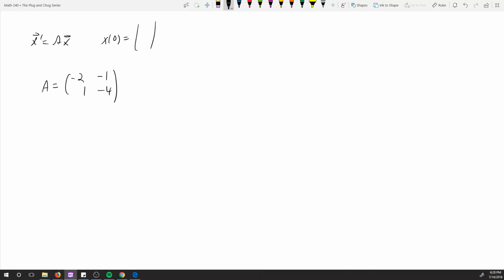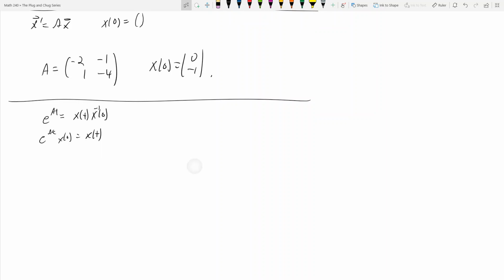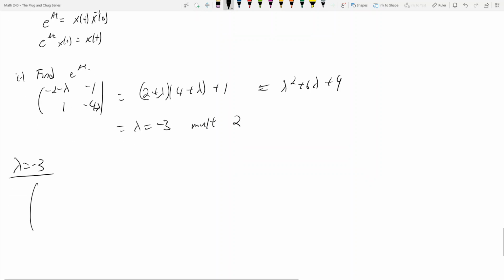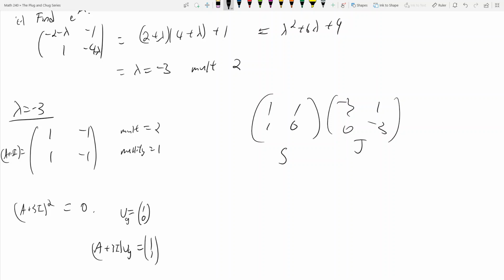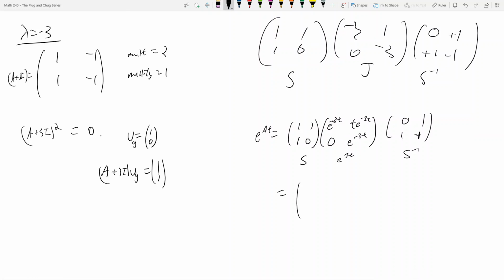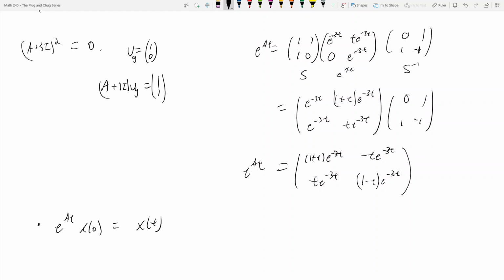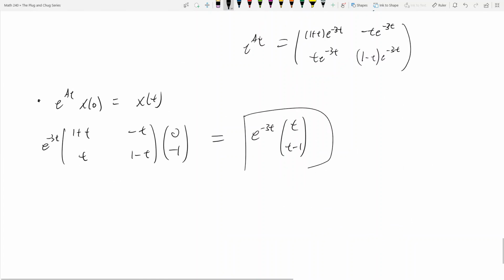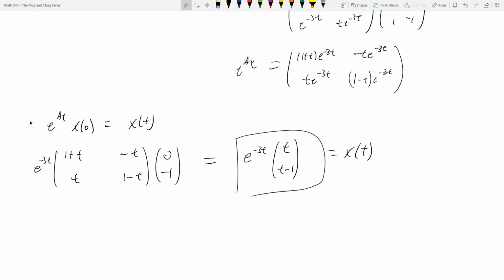Math 240 - Chapter 9 - Systems with Initial Value Condition - The Plug and Chug Series #49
Source: DELA 4e